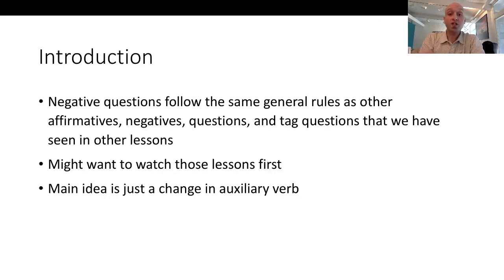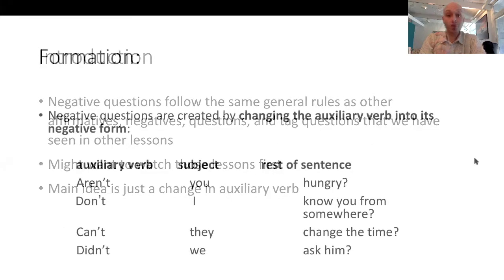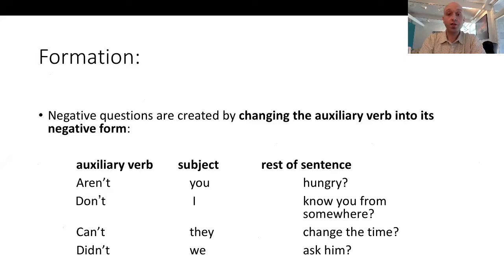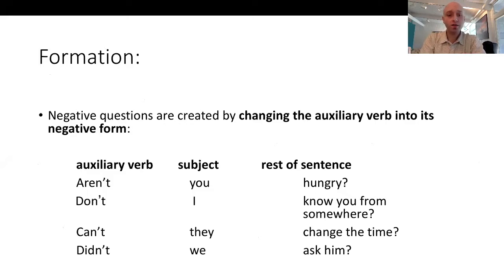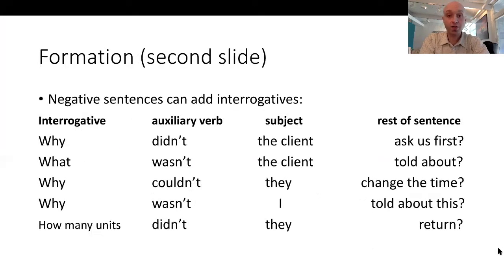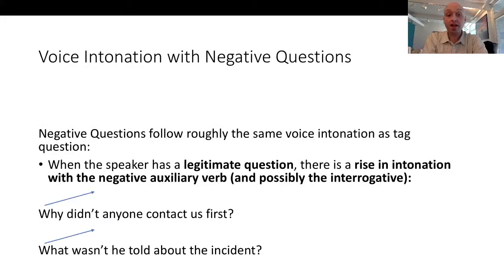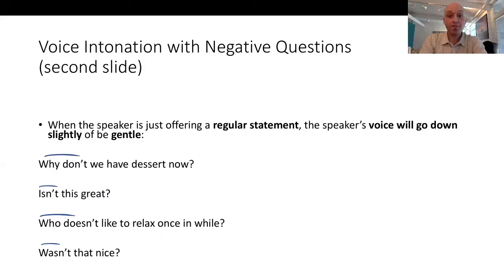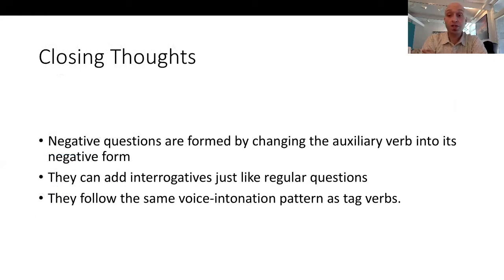Questions - Negative Questions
This lessons demonstrates how to form, use, and pronounce negative questions in English.